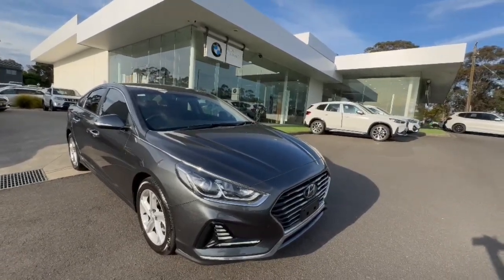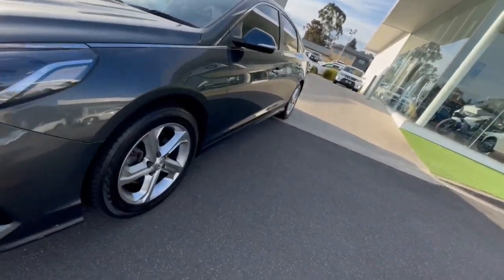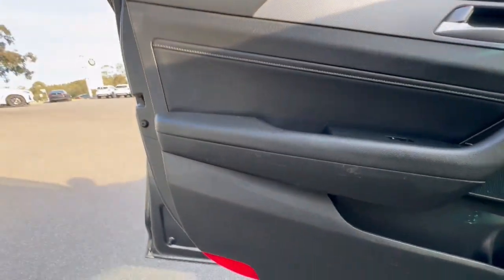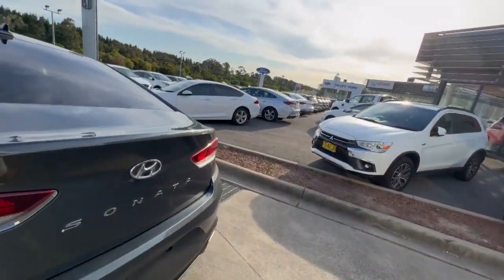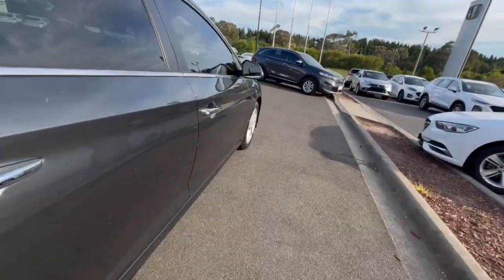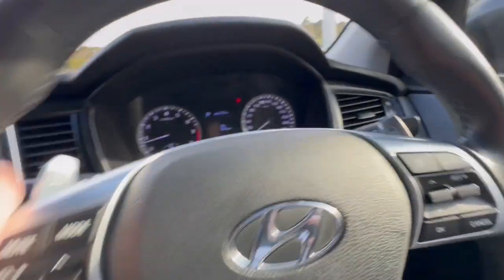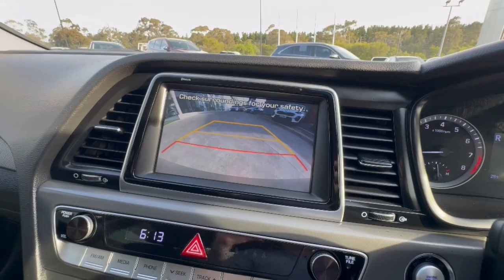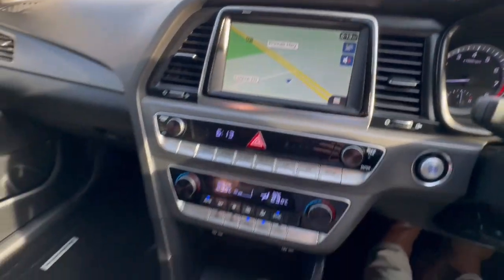2019 Hyundai Sonata Traralgon VIC U55070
2019 Hyundai Sonata LF4 MY19 - Stock#: U55070